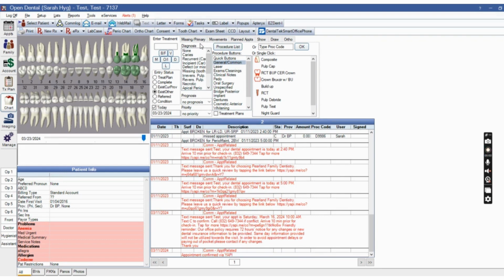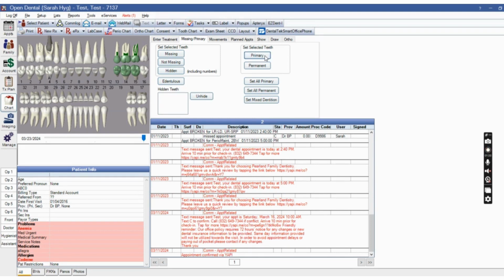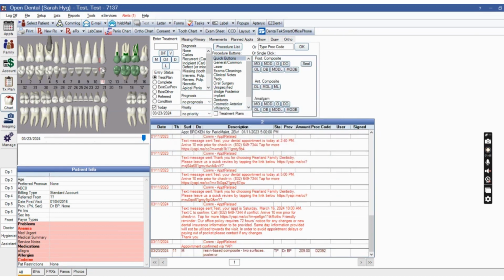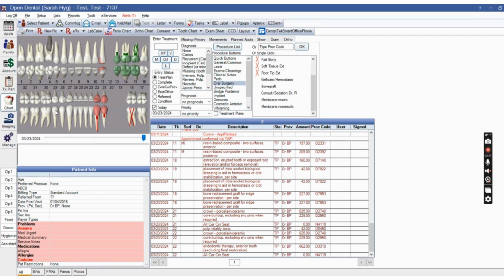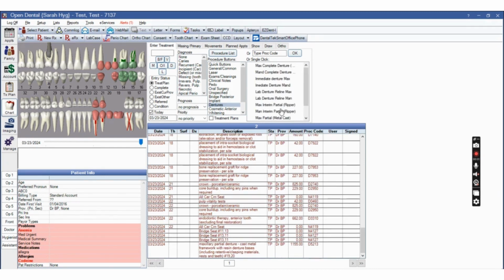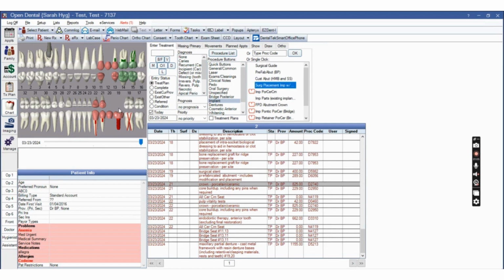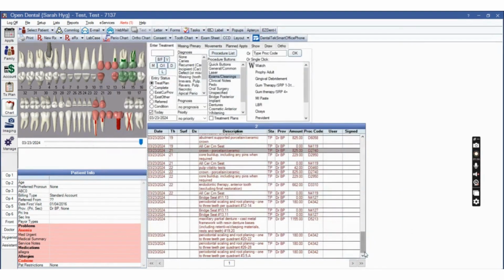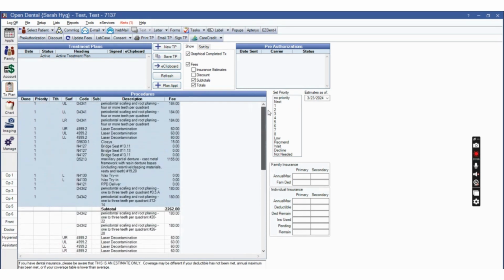Introduction to Charting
This is a brief introduction to using Open Dental software to complete charting by Elevate Dental Assisting Academy.